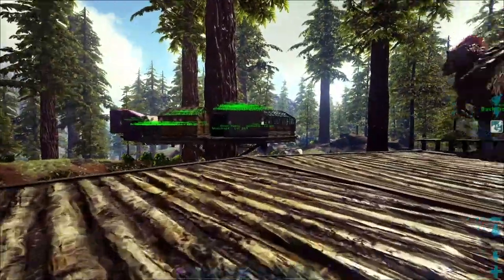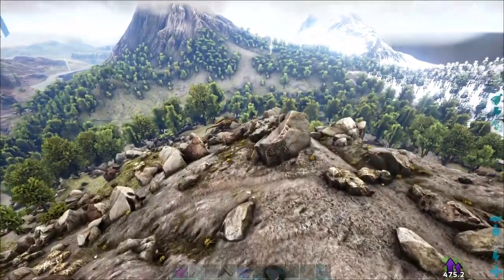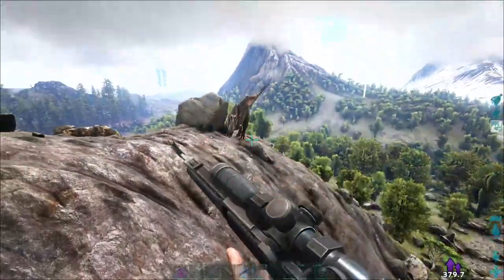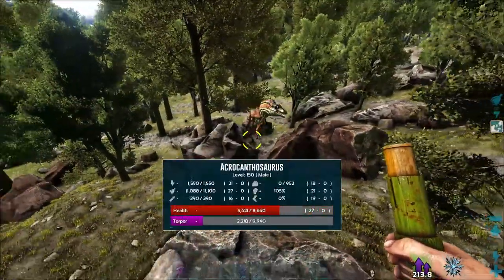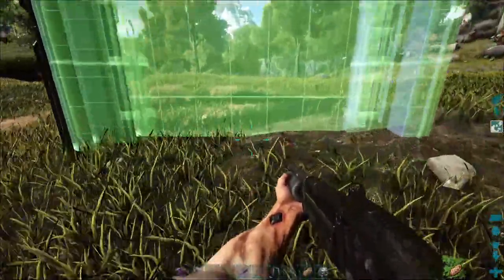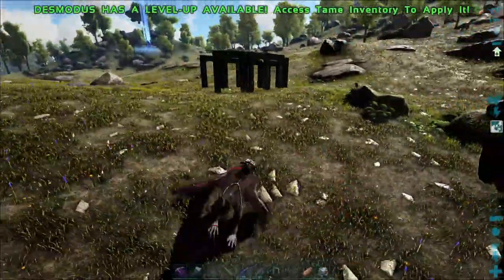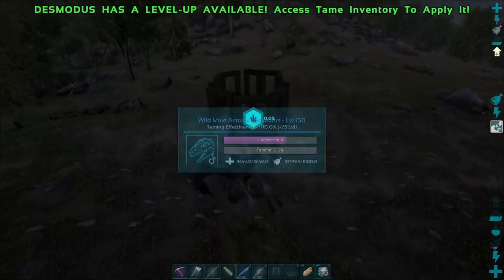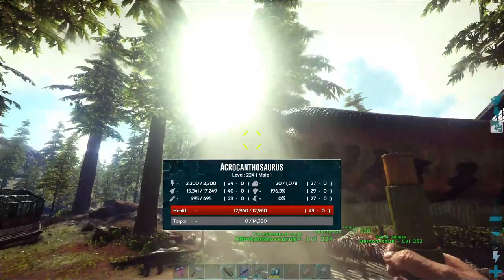Getting Bulled By An Acrocanthosaurus - Ark Survival Evolved [Ep.28 The Island]